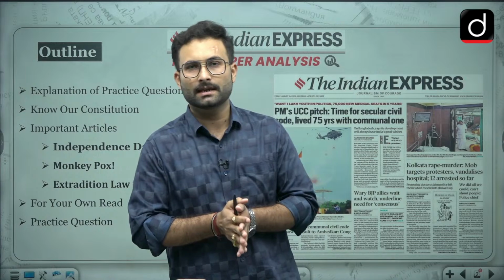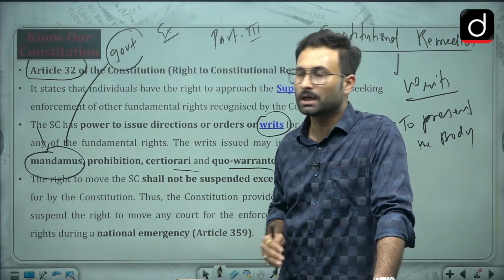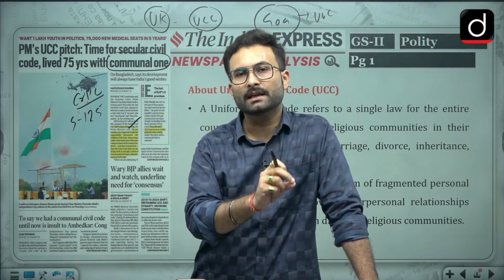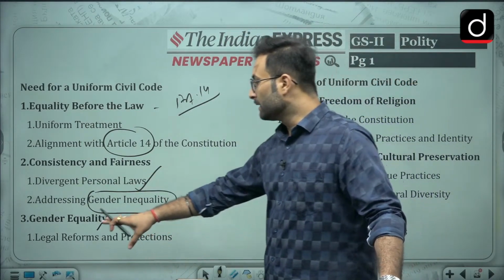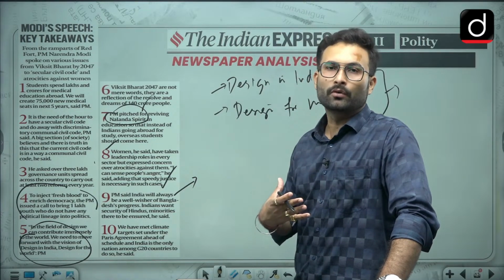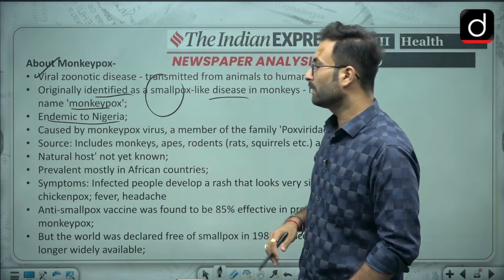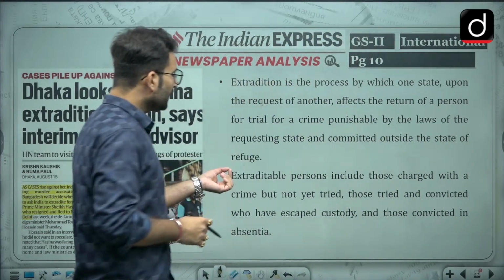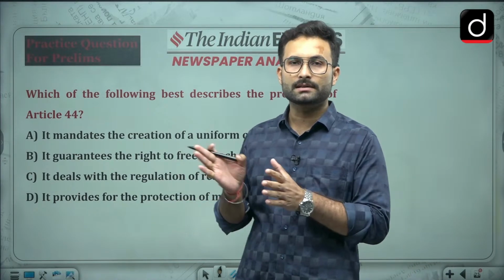LIVE Newspaper Analysis | 16 August 2024 | The Indian Express | Drishti IAS English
Dear Viewers,
Welcome to the ‘Live Newspaper Analysis’ program of Drishti IAS English. In this highly informative series, we intend to discuss the most important news elements from The Indian Express newspaper. We carefully select the most relevant and impactful articles to ensure you receive a well-rounded understanding of the pressing issues and developments.

Throughout this program, we break down complex concepts and examine diverse perspectives presented in the news items. Our aim is to enhance your critical thinking abilities, improve your comprehension skills, and enable you to develop a balanced and informed viewpoint on crucial topics.

In this video, Lalit Soni will provide a thorough and analytical examination of the news, delving into its relevance and potential impact on the CSE. Join us as we navigate through the current events, giving you a competitive edge in your preparation for the CSE.